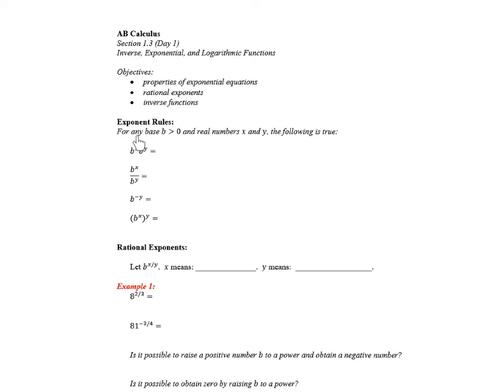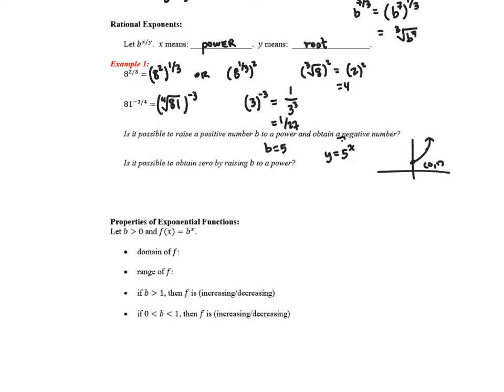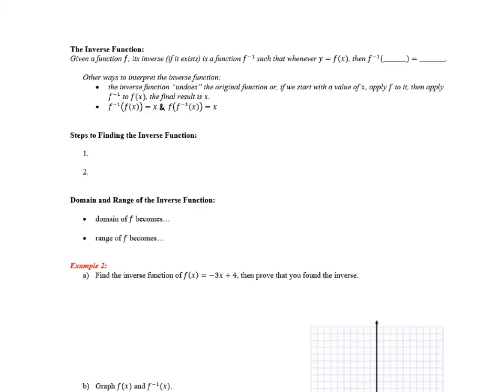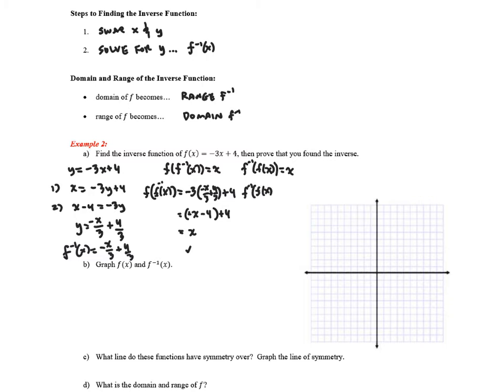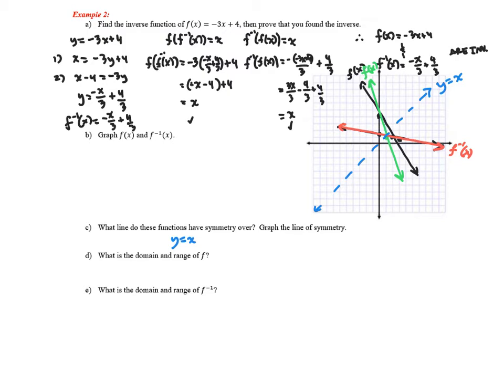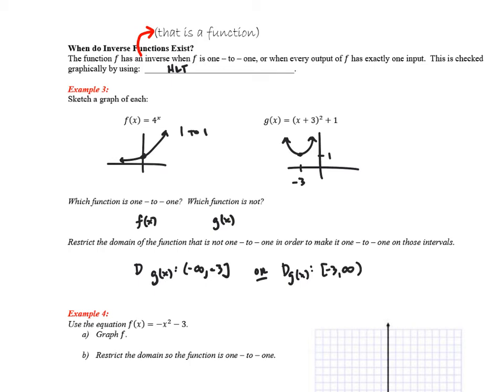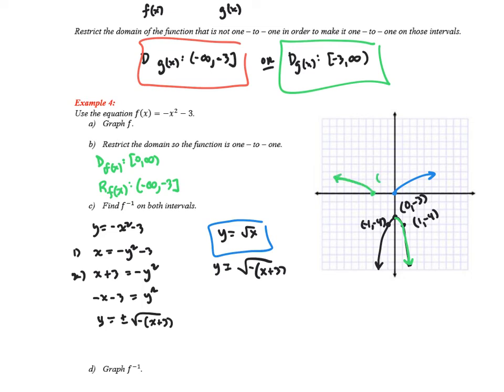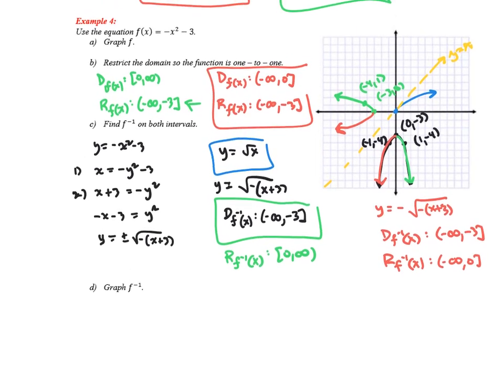1.3 Day #1 Notes